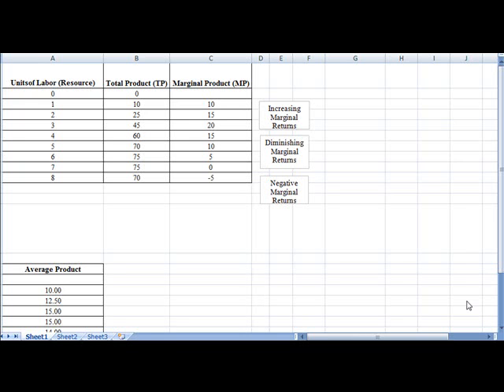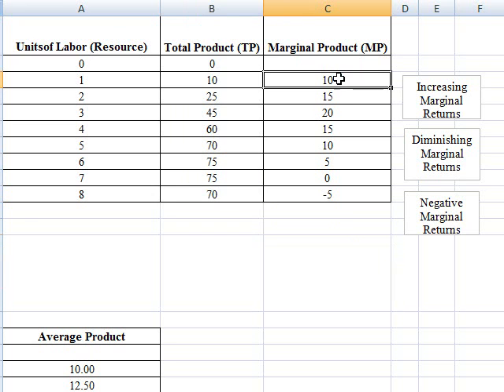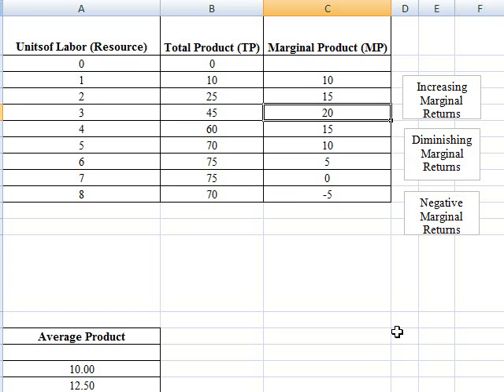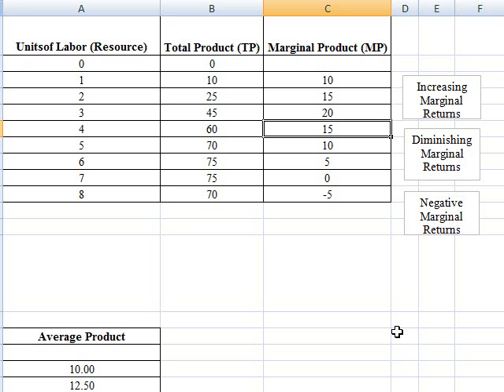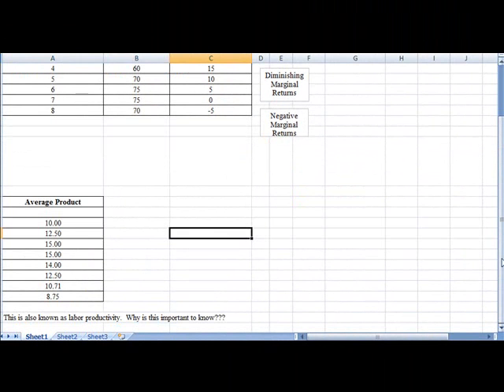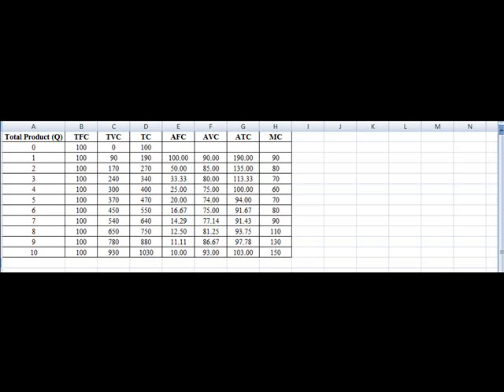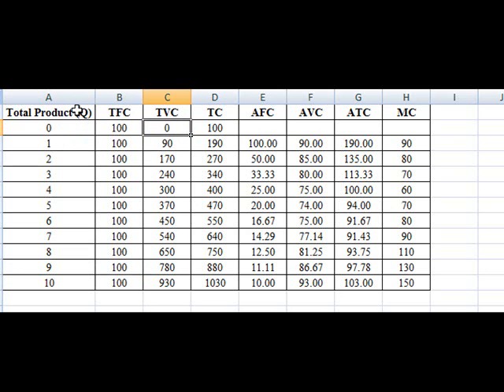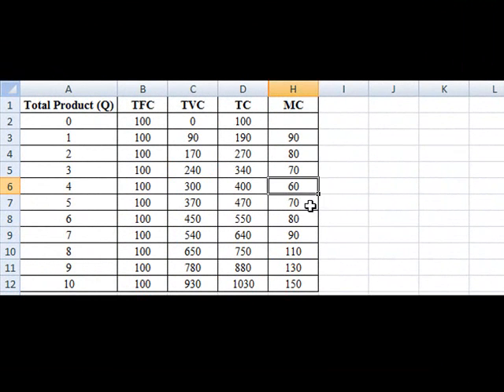Marginal Returns and Marginal Cost